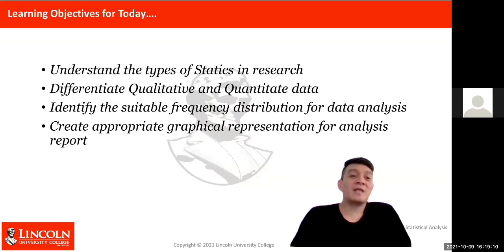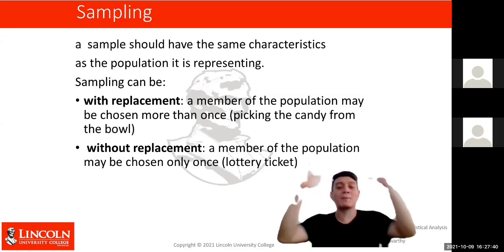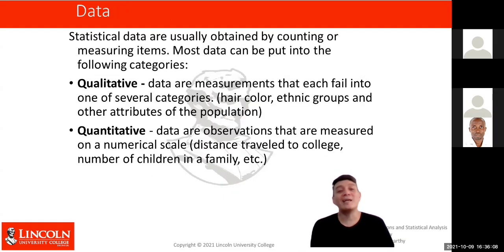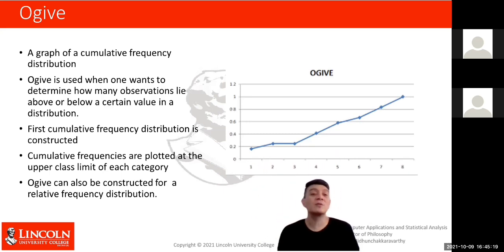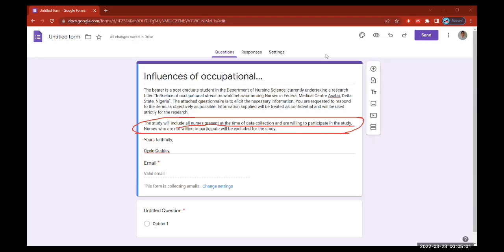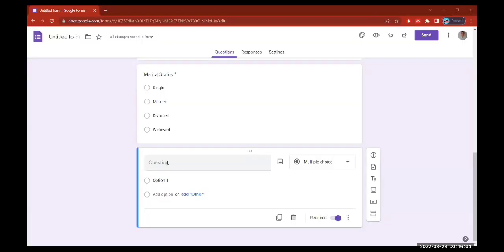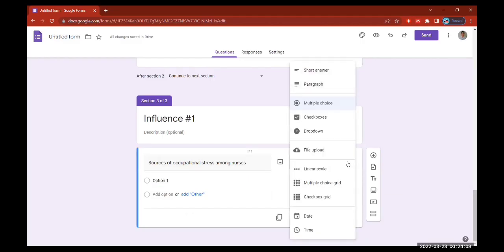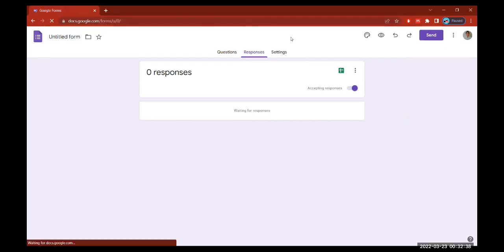Statistics with activity